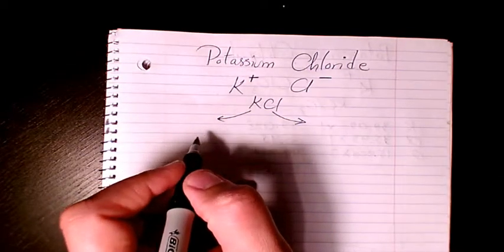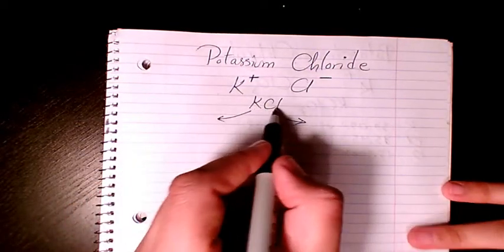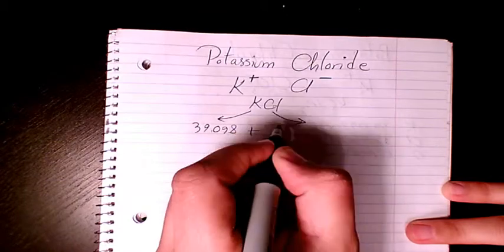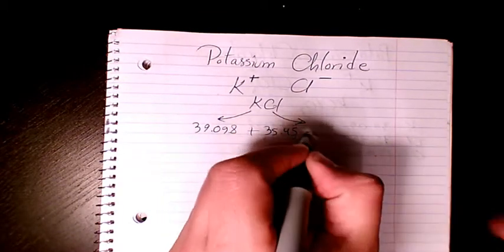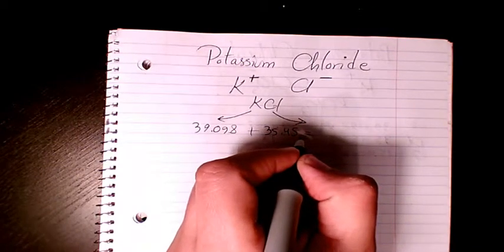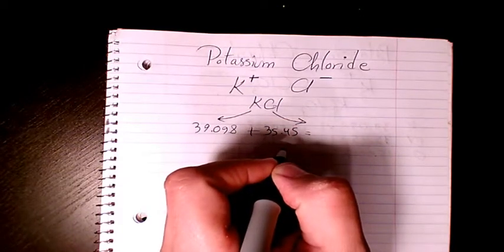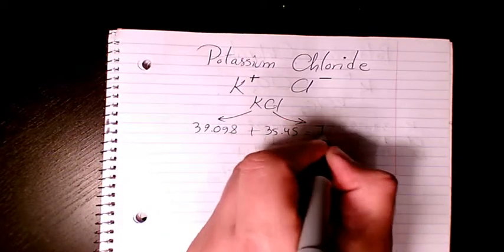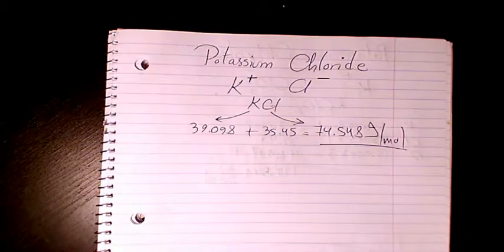what is the molecular formula and molas mass of potassium chloride